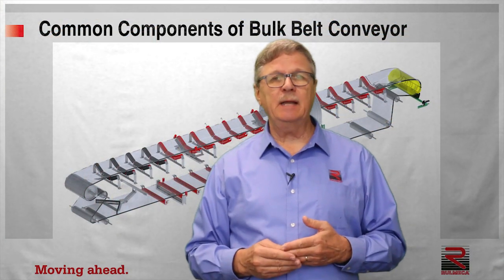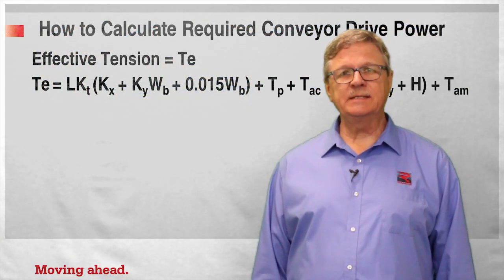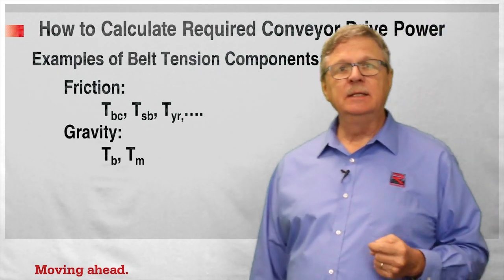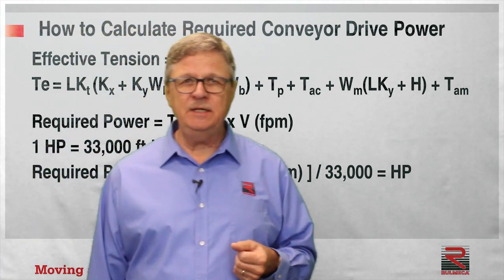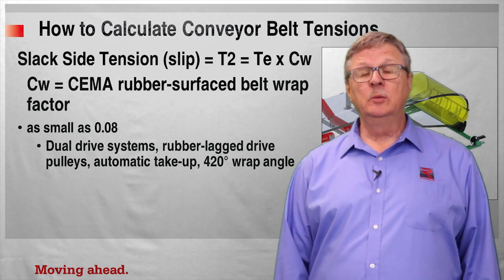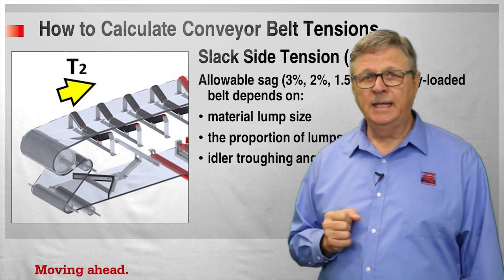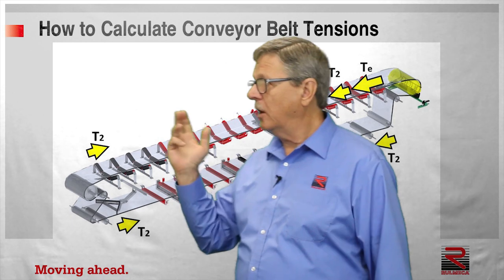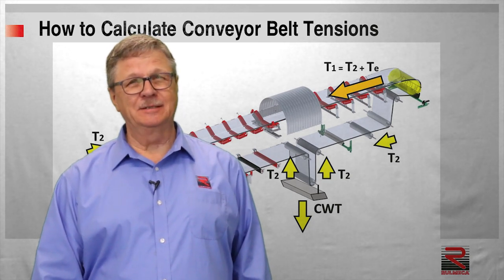How to Calculate Belt Tensions in Bulk Handling Belt Conveyors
This tutorial is for bulk handling conveyor belt engineers and technicians. For a free copy of our power calculation go
0:00 Introduction
0:28 Agenda
0:54 Definitions
1:31 Methodology
2:08 CEMA Equation
2:39 Effective Tension Components
3:44 Calculating Required Power
4:40 Other Belt Tensions
5:03 Slack Side Tension (slip)
6:03 Slack Side Tension (sag)
7:51 Conclusion
This tutorial:
• explains basic principles involved in calculating bulk conveyor belt tensions.
• introduces terms: effective belt tension, slack side tension, and maximum belt tension.
• serves as an introduction to our advanced tutorial on how to reduce belt tension by switching from a single drive to a dual drive system.

Common components on a typical bulk handling belt conveyor include head pulley, snub pulley, flat belt, tail pulley, carrying idlers, return idlers, belt plow, counterweighted take-up, belt cleaner, loading skirts, hopper feeder, and slider bed.

The CEMA Conveyor Design Manual provides this (historical method) equation to calculate effective belt tension.

Te = LKt (Kx + KyWb + 0.015Wb) + Wm(LKy + H) + Tp + Tam + Tac

These parameters enable the designer to calculate belt tension required to overcome:
• Friction
• Gravity
• Momentum
Some Friction components are:
Tbc, the tension required to overcome belt cleaner drag
Tsb, the tension required overcome skirt board drag
Tyr, the tension required to overcome friction in the bearings of the return rollers as the empty belt travels over the return strand.

Gravity components include:
Tb, the tension required to lift or lower the conveyor belt;
Tm, the tension required to lift or lower material.

The Momentum component, Tam, is the tension required to accelerate the material on the belt from the initial velocity, as it hits the conveyor, to the terminal velocity, which is defined as the conveyor belt speed.

Required power equals effective tension times belt speed:
Required Power = Te x V

In imperial units, Te is expressed in pounds (lbs), and V is expressed in feet per minute (fpm). The product of the two factors is expressed in foot-pounds per minute (ft-lbs/min).  Since one horsepower (HP) = 33,000 ft-lbs/min, required conveyor drive power may be expressed in HP as follows,
(Te in lbs) x (V in fpm)/((33,000 ft-lbs/min)/HP) = HP

After calculating Te, it is important to calculate T2slip (slack side tension required to resist slippage of the belt on the pulley.)  The historical method that CEMA provides to calculate T2slip is as follows:
T2slip = Te x Cw, where Cw is the CEMA wrap factor for a rubber surfaced belt.

The wrap factor can be as small as 0.08 for dual drive systems with rubber-lagged drive pulleys, an automatic take-up, and 420° of wrap angle, or as large as 1.2 for a single drive system, an unlagged pulley, manual take-up and 180° of belt wrap.

Next it is important to calculate T2sag (slack side tension required to prevent belt sag.) Sag is a phenomenon which can occur at the point of minimum tension in the carrying strand of a conveyor belt. On an inclined conveyor, it is usually in the vicinity of the loading zone.

The CEMA historical method allows the designer to select an appropriate percentage of sag between the carrying idlers, to prevent lumps or material from coming out of the conveyor belt.  The three values CEMA provides are 3%, 2%, and 1.5% sag Those percentages are based on material lump size, the proportion of lumps vs. fines, and the idler troughing angle. Note that T0, the minimum tension to prevent sag, may be reduced if the belt is less than fully loaded.

The three pertinent equations are:
T0 = 4.20 Si (Wb + Wm) for 3% sag
T0 = 6.25 Si (Wb + Wm) for 2% sag
T0 = 8.40 Si (Wb + Wm) for 1.5% sag

In these equations, Si is idler spacing in feet, Wb is a weight per foot of the belt, and Wm is a weight per foot of the material.

After calculating T0 it is essential to add or subtract the weight of the carrying and return strands of the belt for a sloped conveyor and add or subtract Tyr, which is the tension required for the empty belt to overcome idler friction.

After calculating T2slip and T2sag , it is essential select the larger of the two values.

Once T2 has been determined, maximum belt tension may be calculated using this equation:
T1 = Te + T2

The T1 value is required to select a belt.